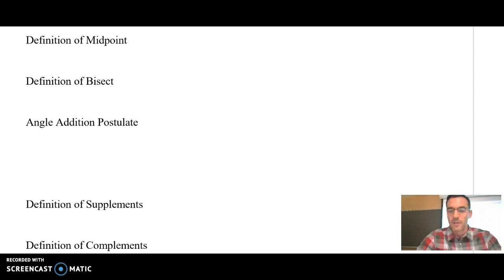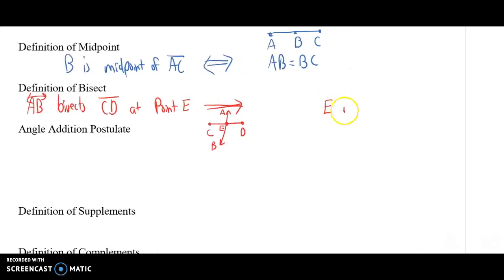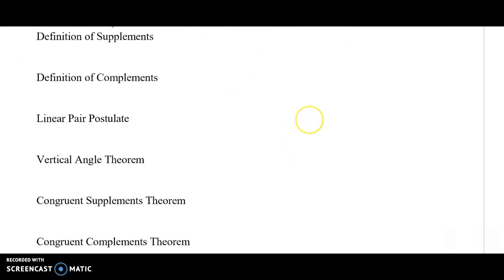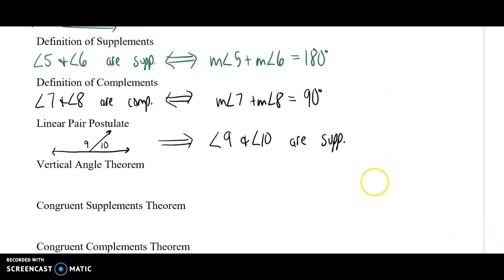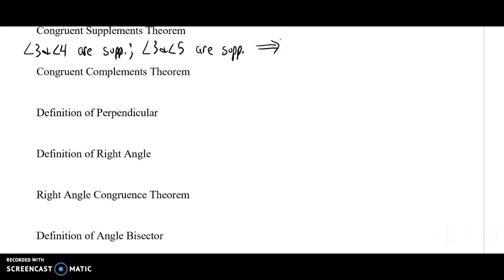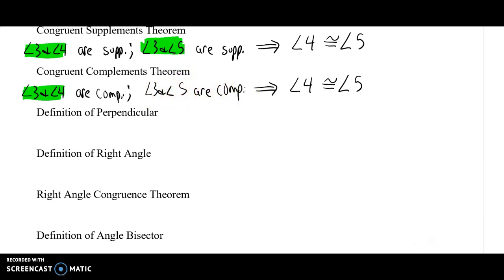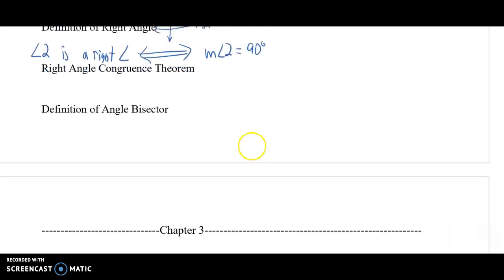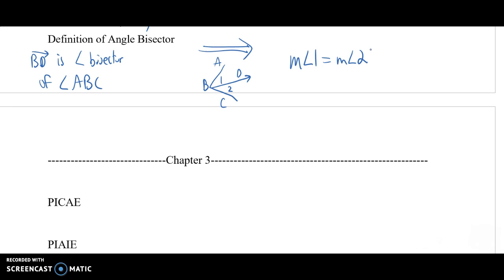Reasons for Proof Page 2 9/20/17